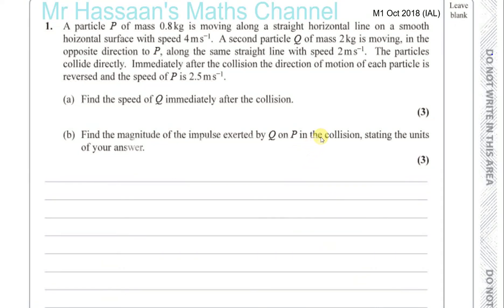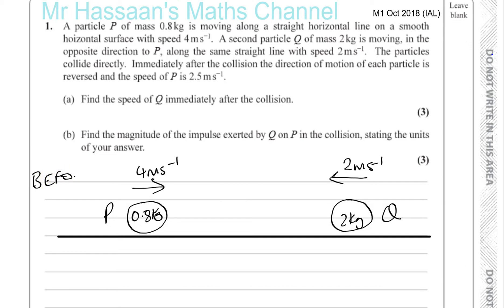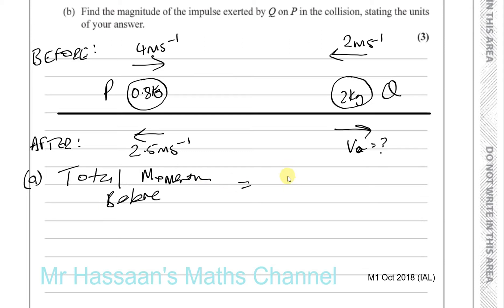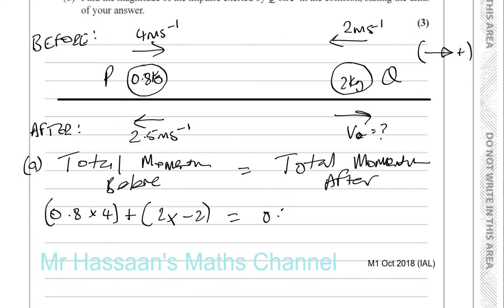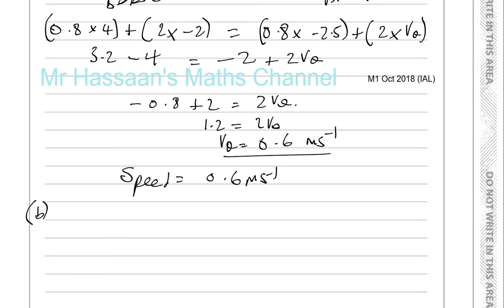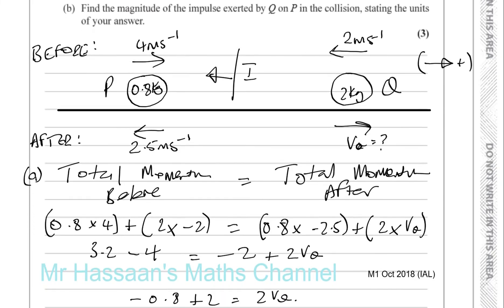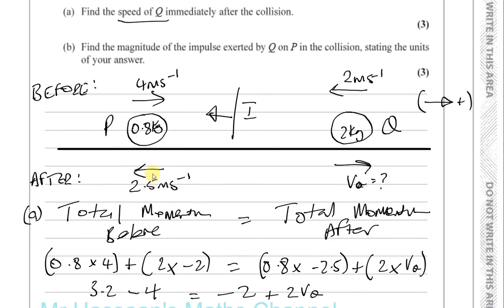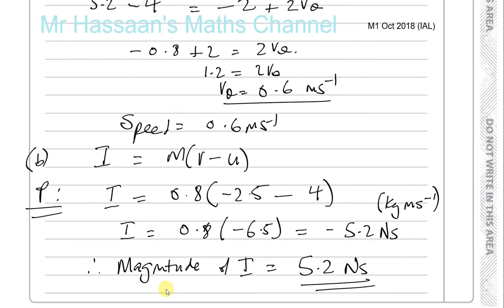EDEXCEL M1 IAL OCT 2018 Q1 Momentum & Impulse